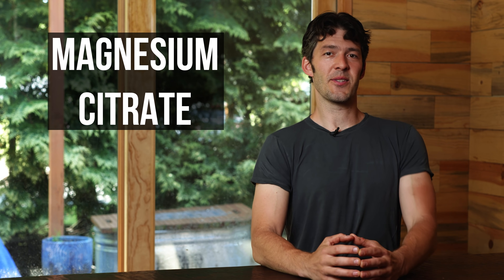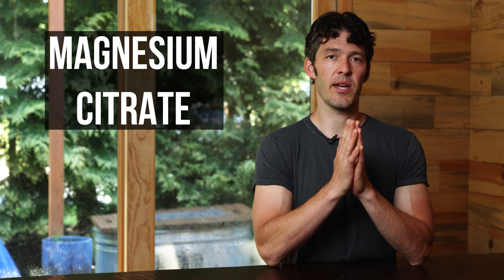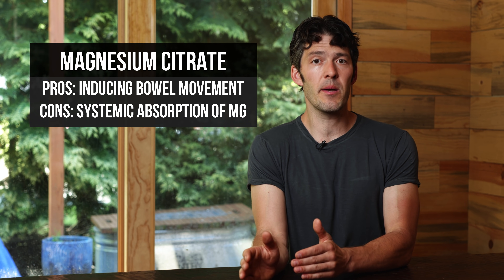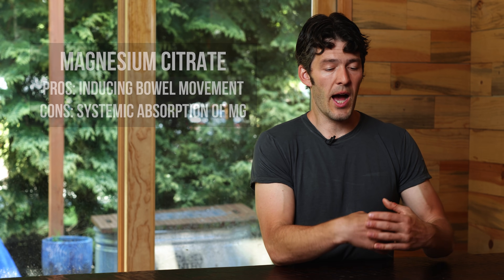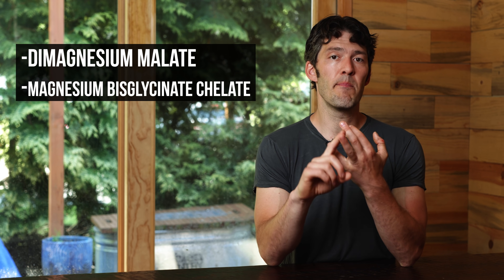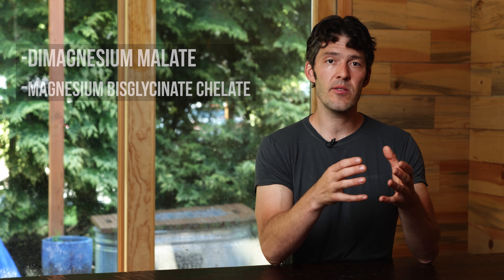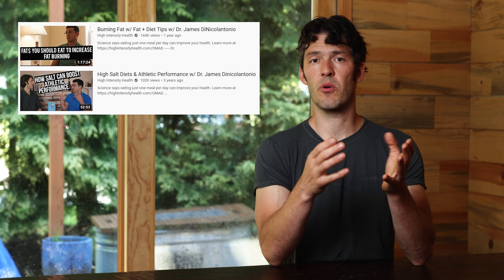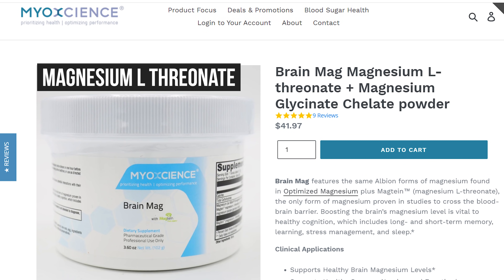Magnesium Citrate VS Glycinate VS Threonate: Benefits are Different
There's many forms of magnesium out there, each have their own advantages and disadvantages when it comes to absorption, cost and applications.

Why Magnesium?

Magnesium, the fourth most abundant mineral in the human body, plays a role in over 300 metabolic processes. It participates in the development and maintenance of bones and teeth; the metabolism of carbohydrates, blood glucose, fats, and proteins; the formation of cells and tissues; and the maintenance of muscle function, including cardiac muscle. At MYOXCIENCE, we use Albion®’s TRAACS® magnesium lysinate glycinate (mineral amino acid chelate) and Albion’s chelated dimagnesium malate—both formulated for enhanced absorption. Malic acid (from di-magnesium malate) supports energy production and lactic acid clearance via the Krebs cycle. Malic acid may also support antioxidant systems by enhancing glutathione and antioxidant enzymes.*

Sleep & Tools You NEED!

Best Blue Blocking Glasses

THE Metabolism Book Should Have